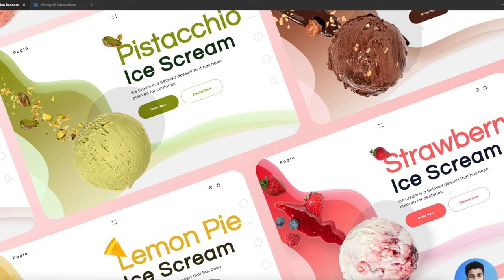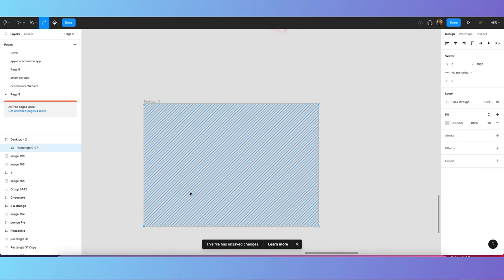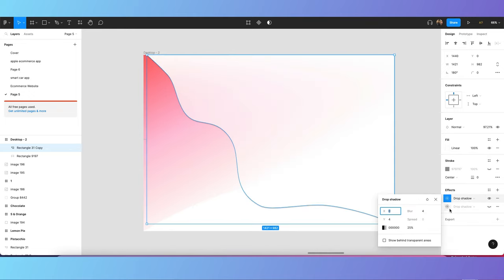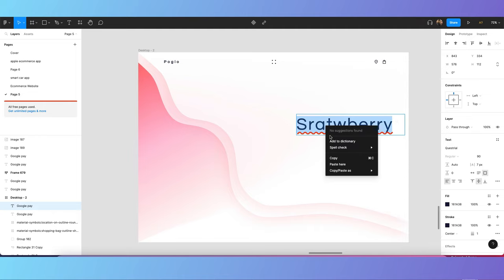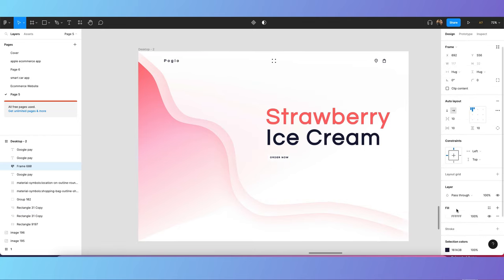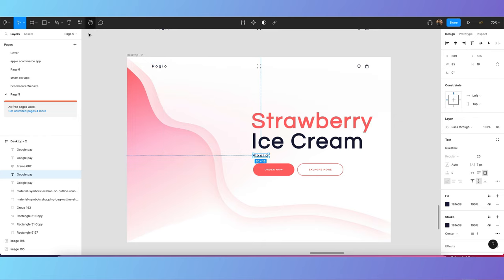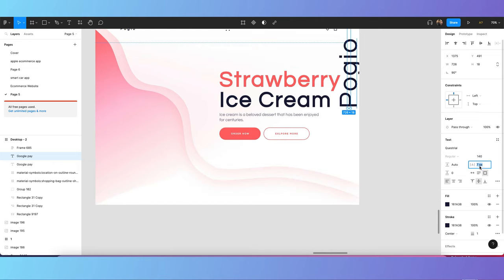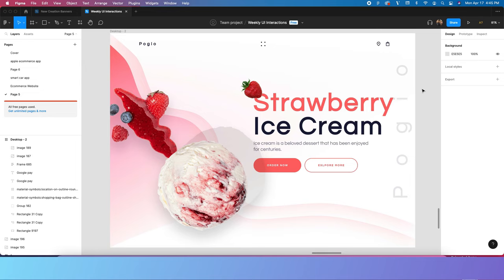Ice Cream Website Design in figma | Website Design Tutorials for Beginners | Figma UIUX Design 2023